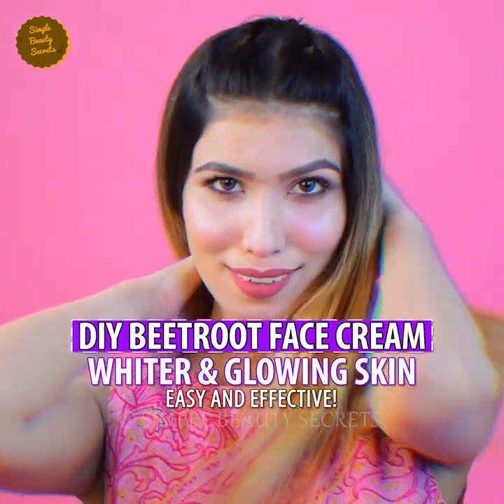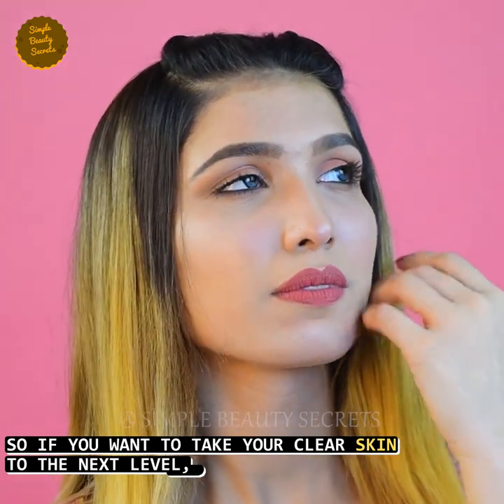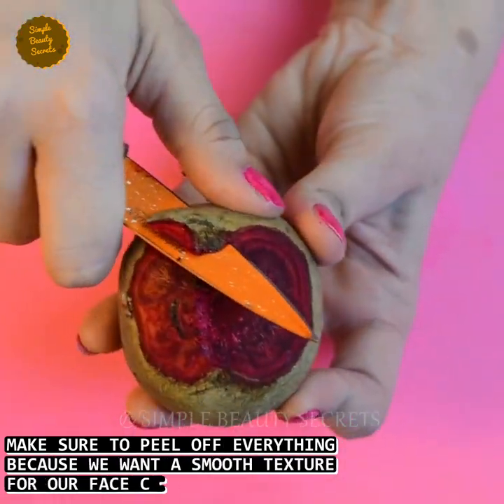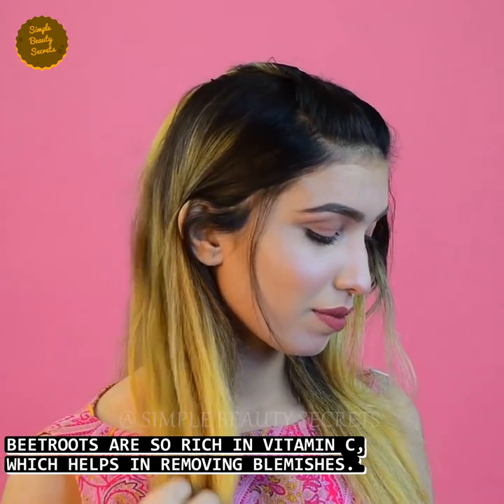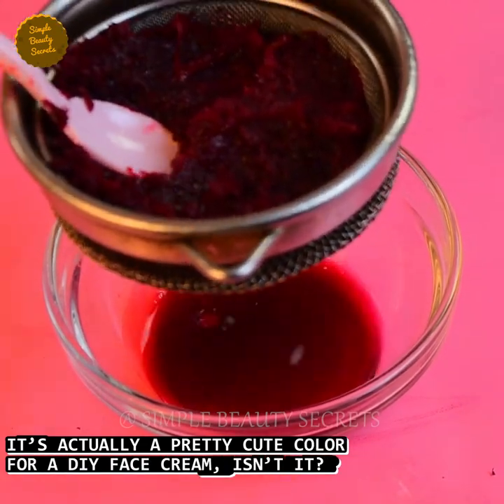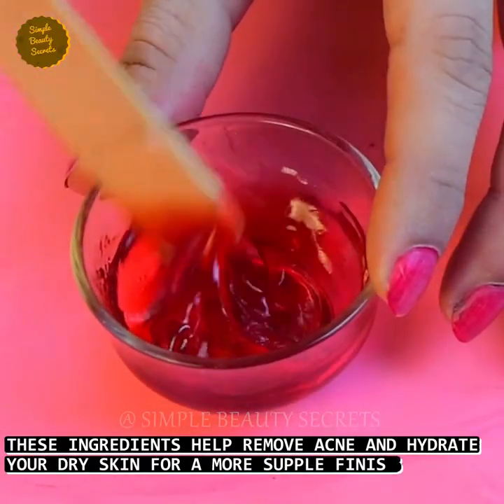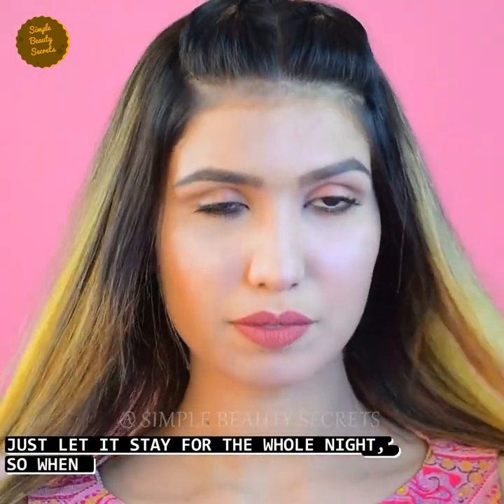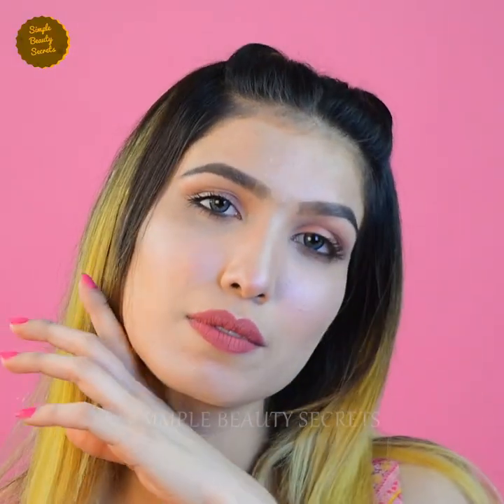Miracle Skin Whitening & Skin Lightening Cream for Pinkish Glowing Skin, Fair Skin & Bright Skin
Today i am sharing a skin whitening remedy to brighten your skin naturally, get fair bright and spotless skin. This Remedy is very effective for permanent skin whitening, so must watch this video & try this remedy today.